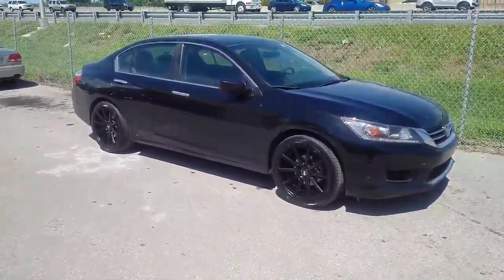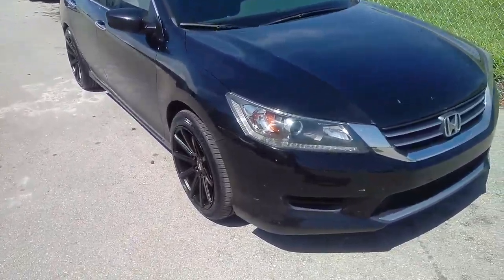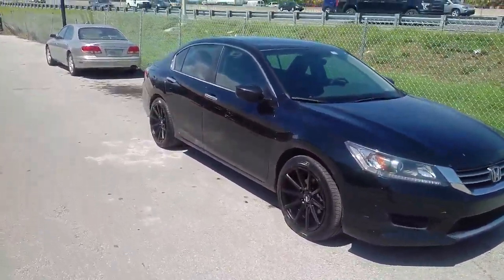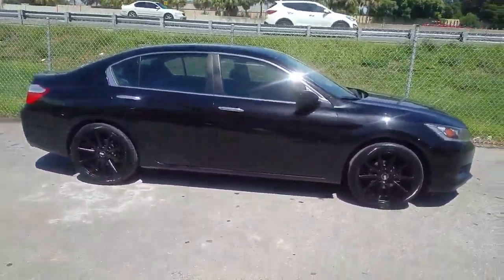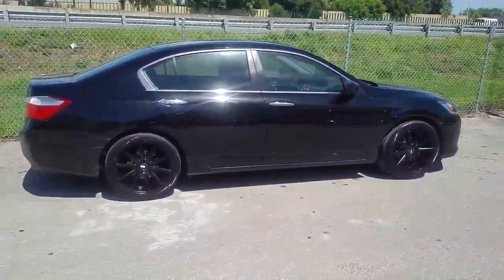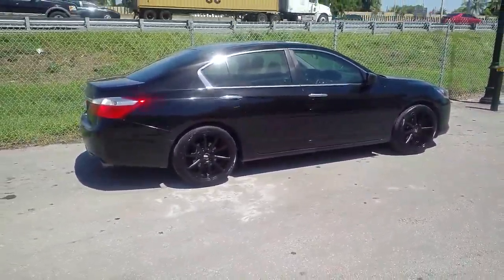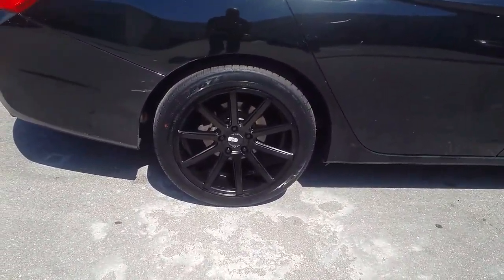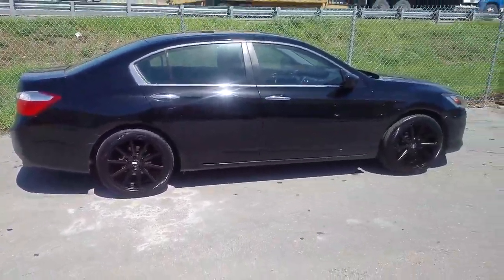877-544-8473 18 Inch XO Tokyo Concave Black Wheels Honda Accord Rims Free Shipping